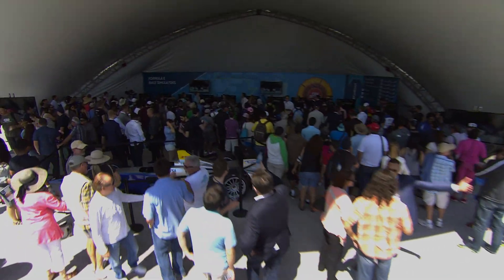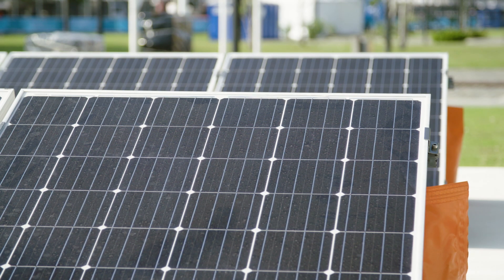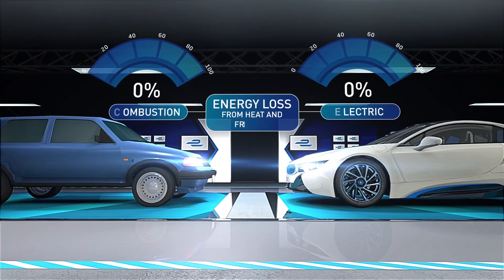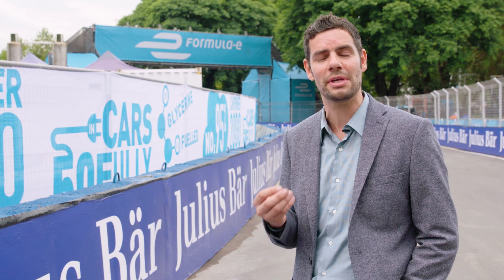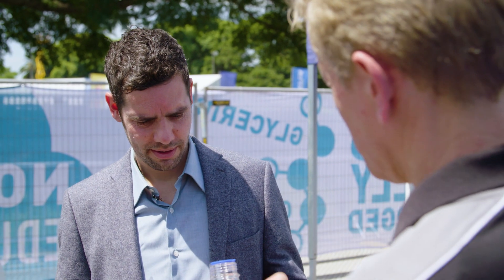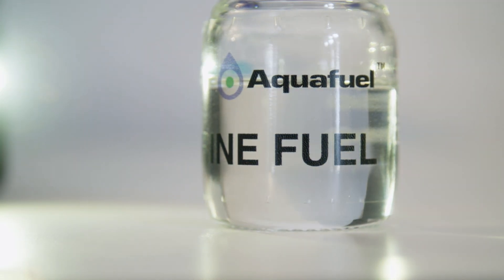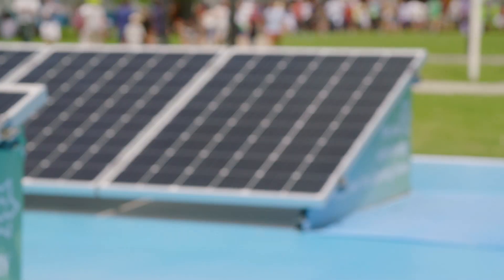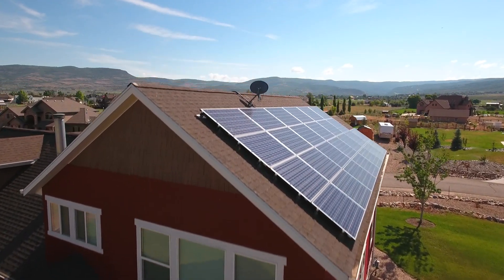How Are Formula E's Electric Cars Fuelled? Julius Baer: Electrified Visions Episode 5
Formula E's electric racing cars are helping car manufacturers understand how to create more efficient transportation for all of us, providing a significant boost in the fight against climate change. But how are Formula E's batteries charged? How can the generators run on non-toxic glycerine fuel, and how much more efficient are electric cars vs their internal combustion engine counterparts?

In episode 5 of Julius Baer: Electrified Visions, ex-F1 mechanic Marc Priestley examines how much energy a Formula E event consumes, as well as finding out how the series hopes to further reduce its carbon footprint in future.